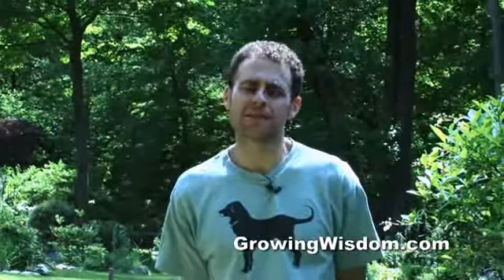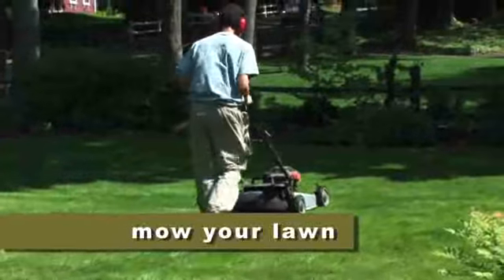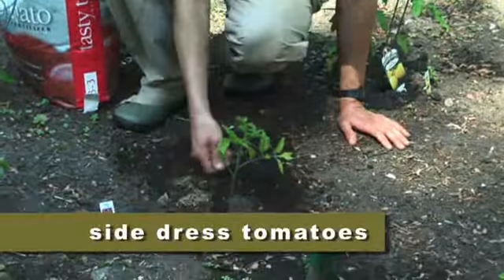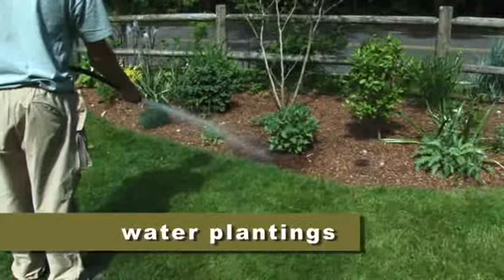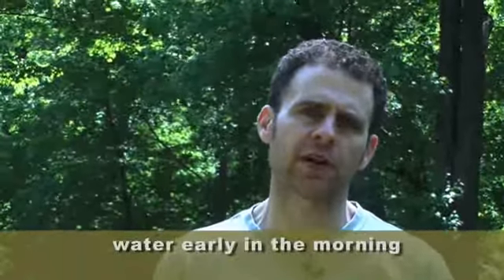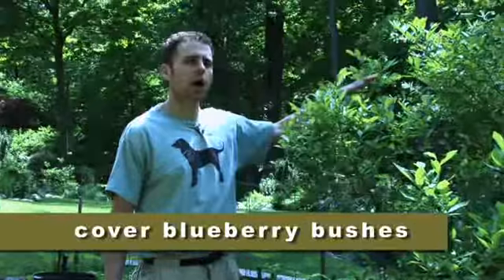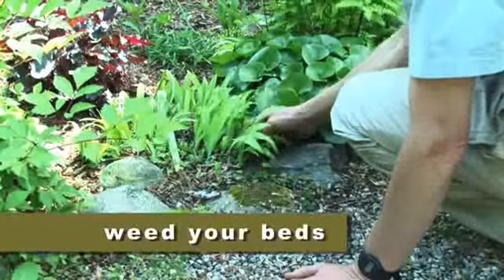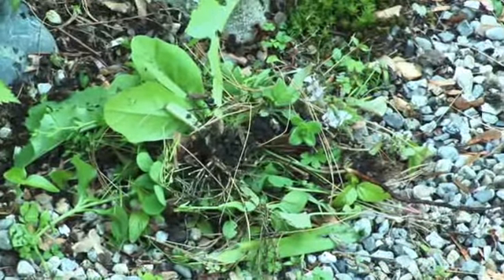June Garden Calendar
Dave give you some great tips on things to keep your garden looking great all during the month of June.